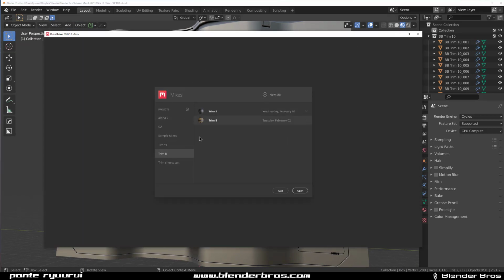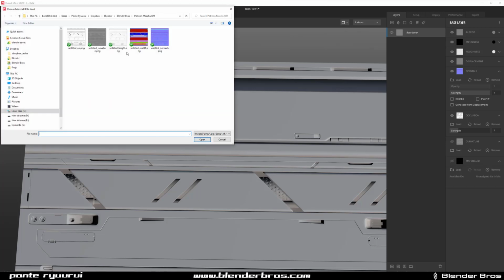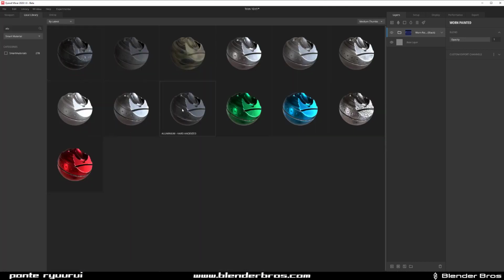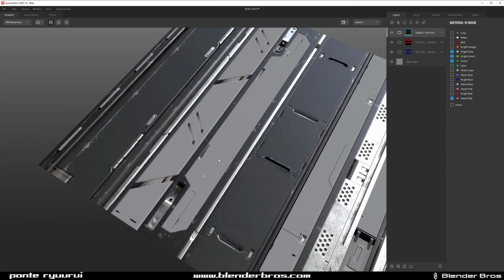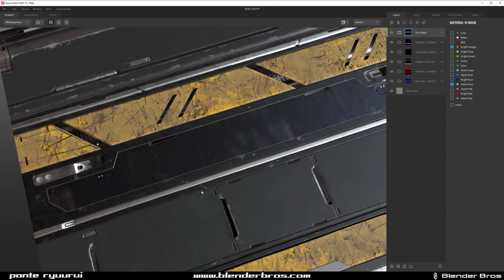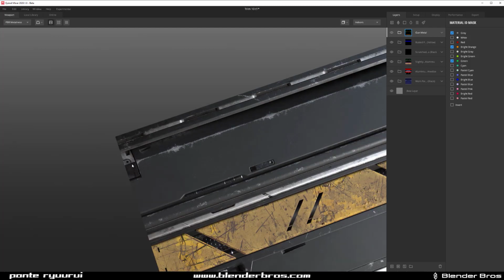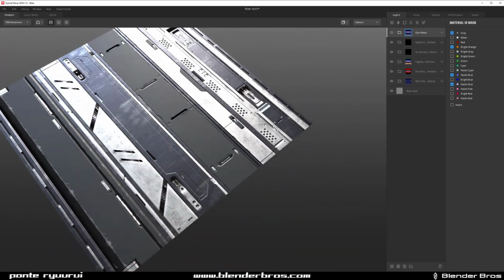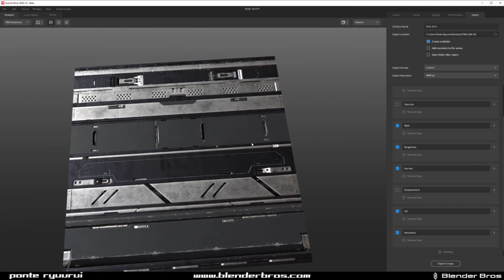HOW to TEXTURE a scifi trim sheet in Quixel Mxer - tutorial